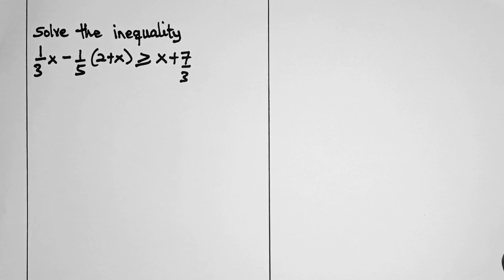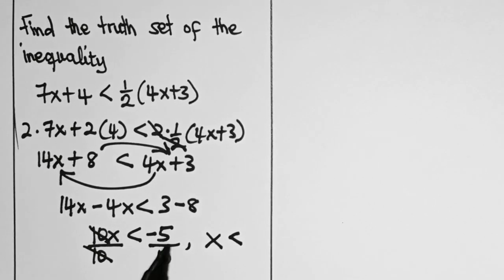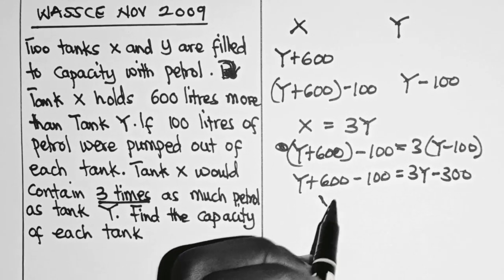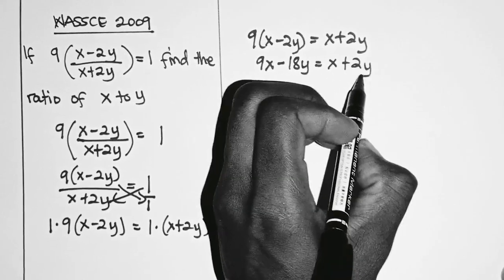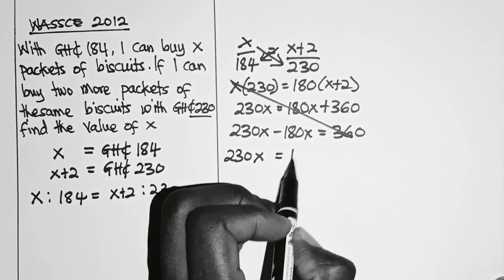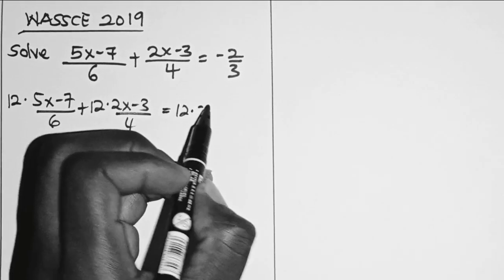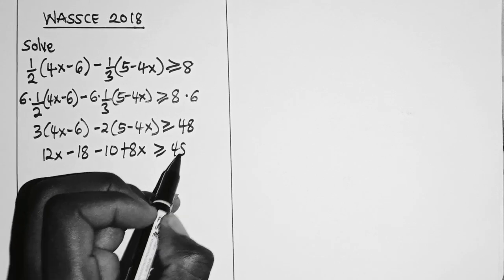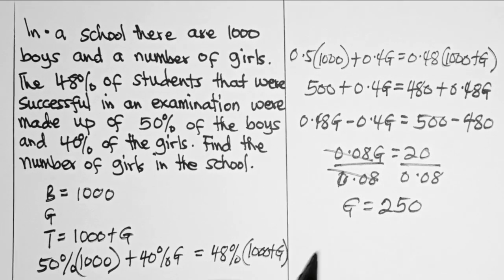LINEAR INEQUALITIES Q & A | WASSCE, JAMB, NECO, SHS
In this video we solve all the past problems in WASSCE under linear Inequalities